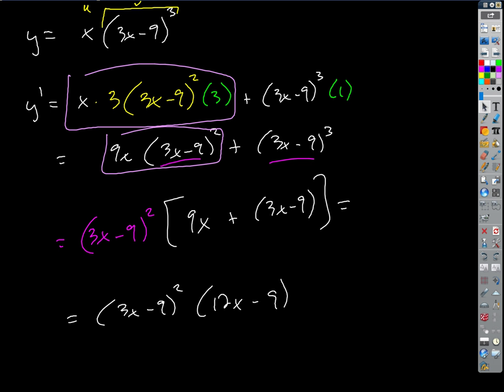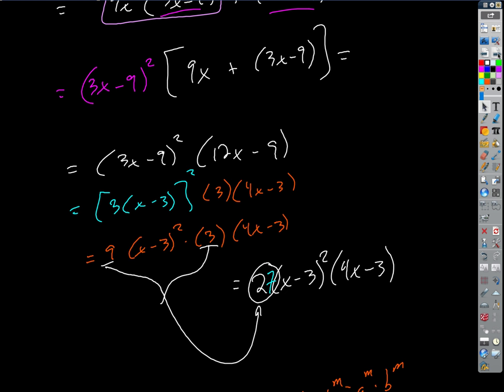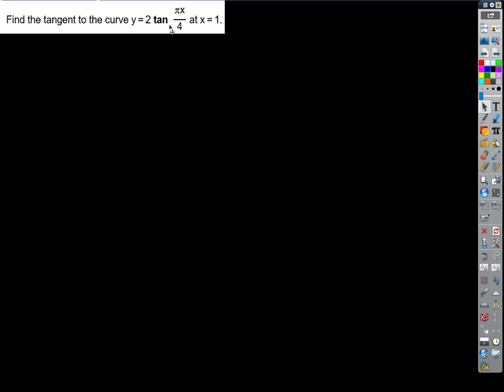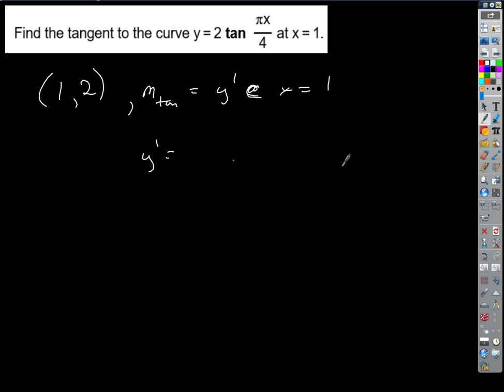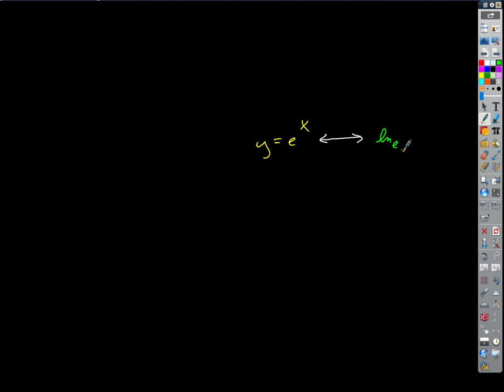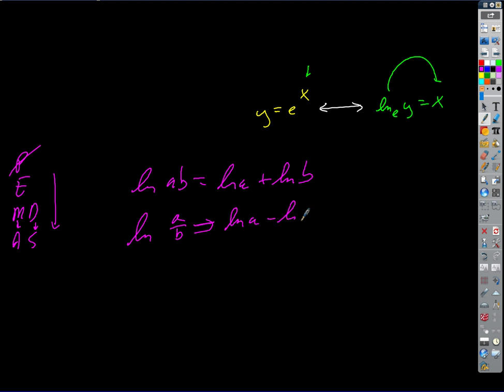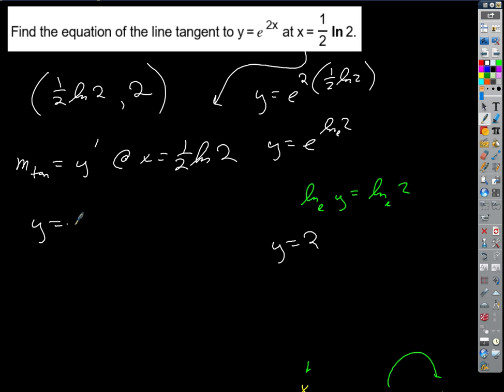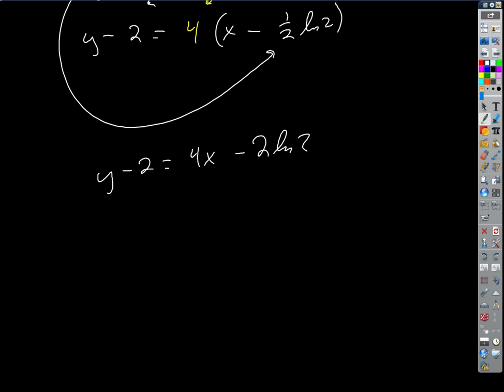2018 12 03 Chain Rule Q and A Session